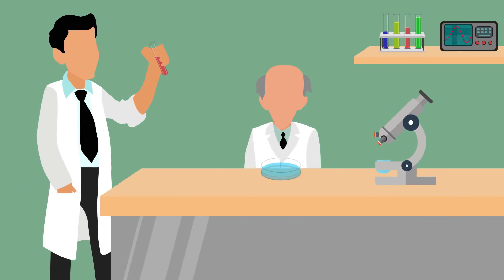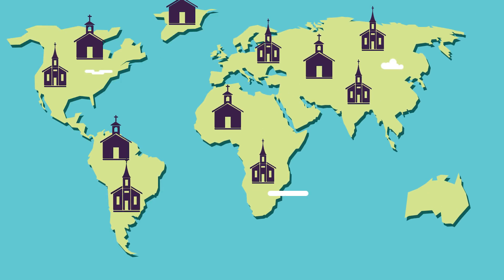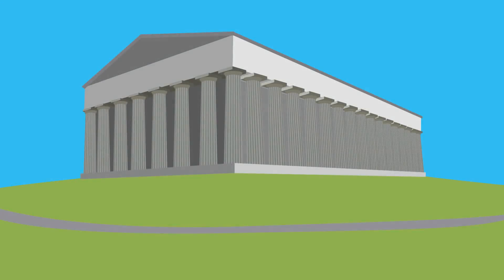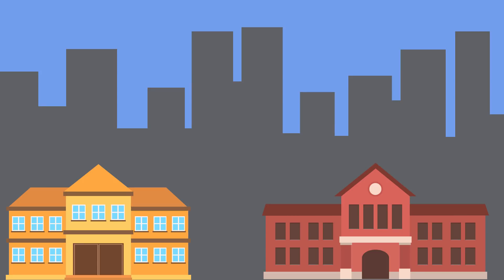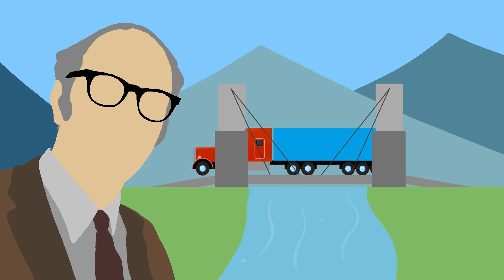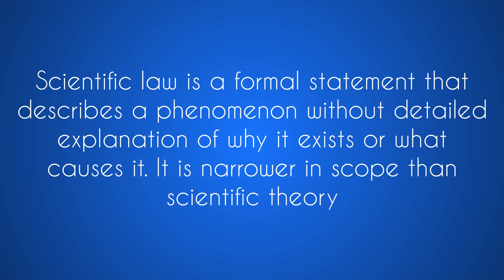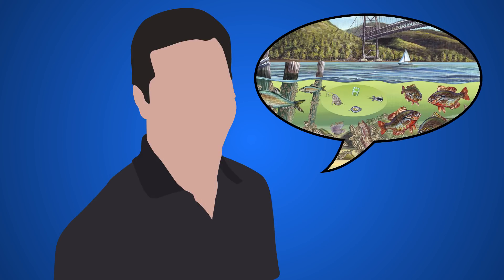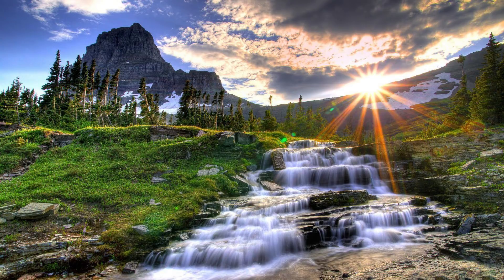Intro to scientific method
How do we know that some idea, information or conclusion is true? Or at least as close to reality as possible? Realizing the true nature of reality can be an exhausting, yet truly rewarding process. Human beings have been struggling to find an effective model to study natural and social systems for millennia, and no model has been as effective in this endeavor as the scientific method. Join us in our quest of exploring the act of exploration itself.